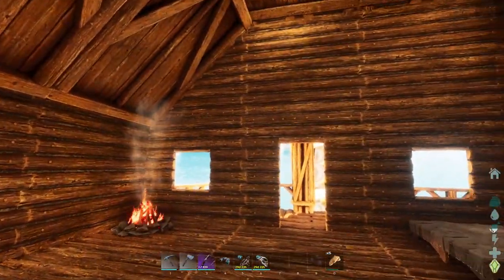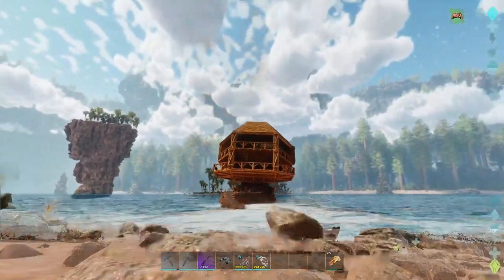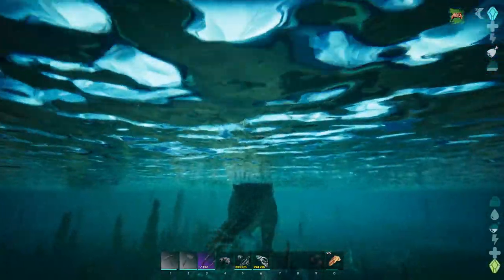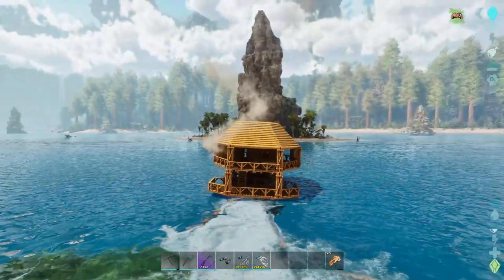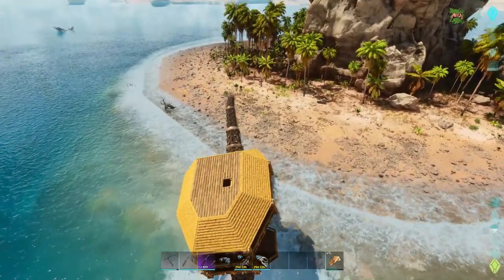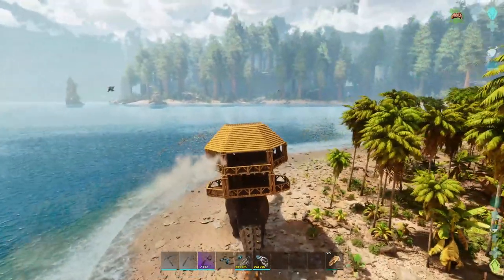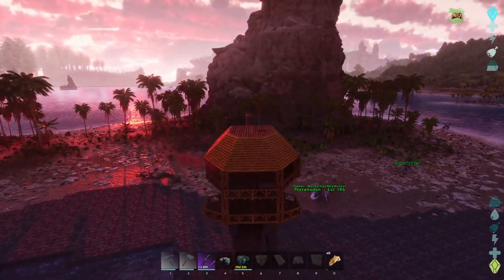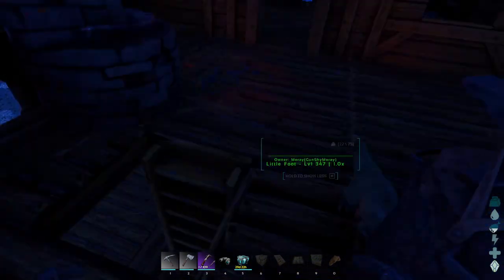Setting Up A New Workshop!!! | ARK Survival Ascended - Ep.77